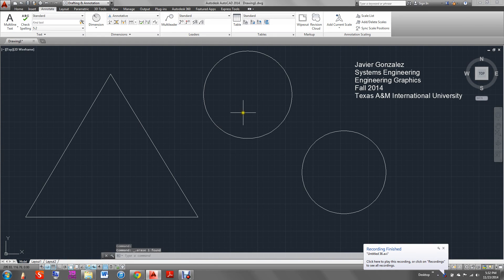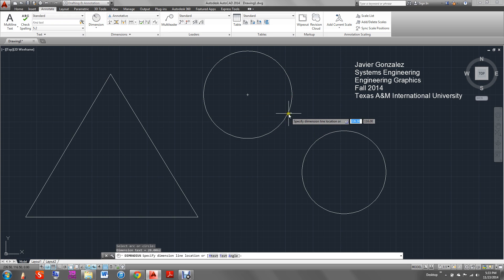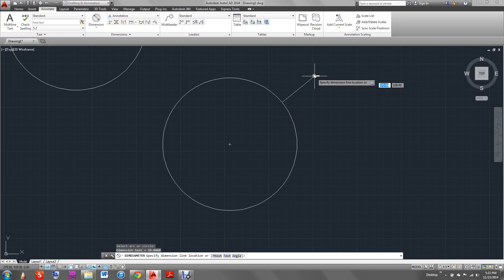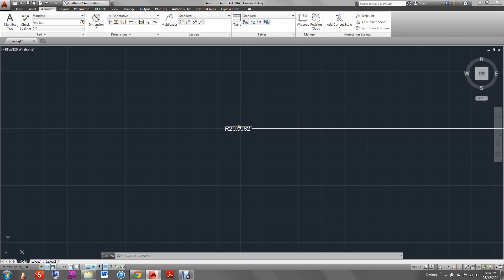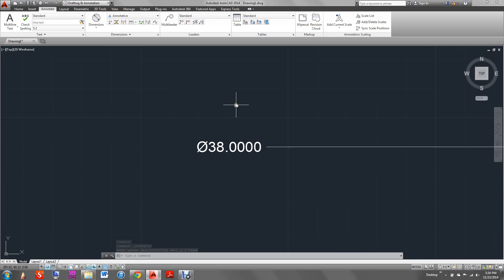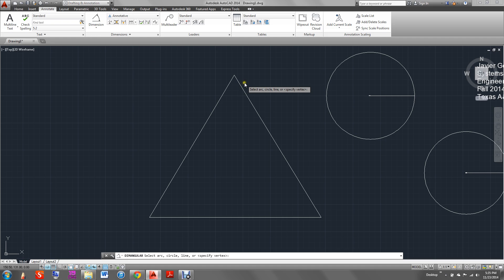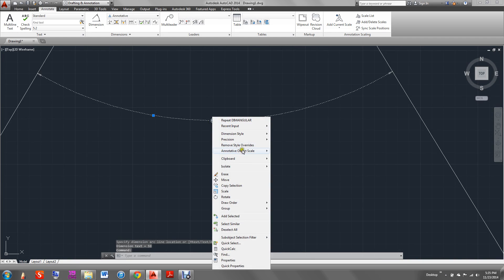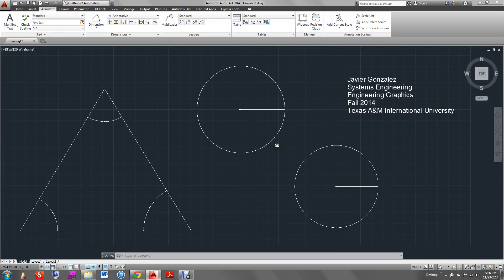Radius, diameter and angular dimensions on Autocad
Explanation of how to do radius, diameter, and angular dimensions on Autocad 2014.